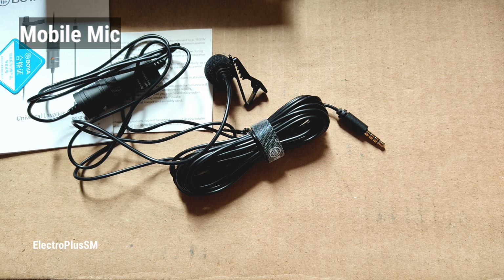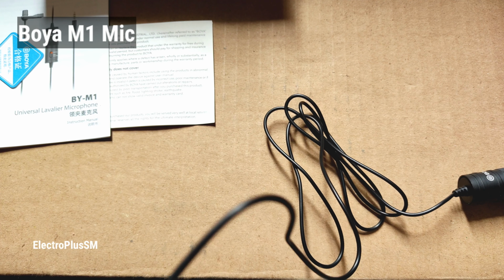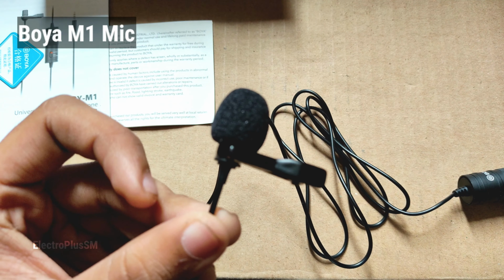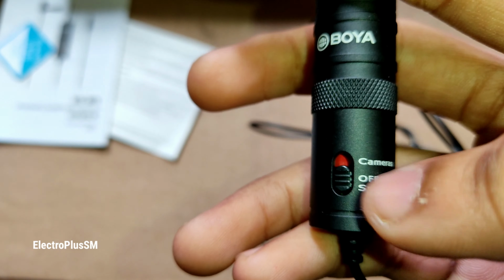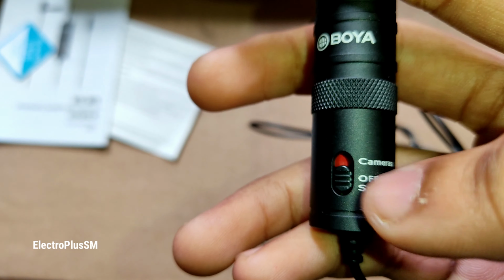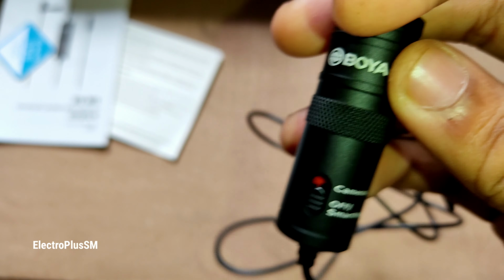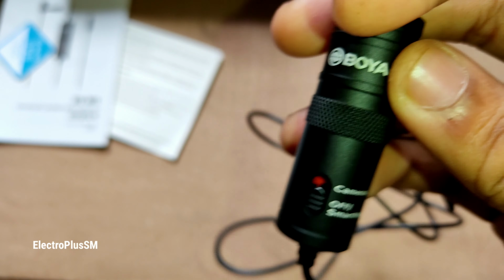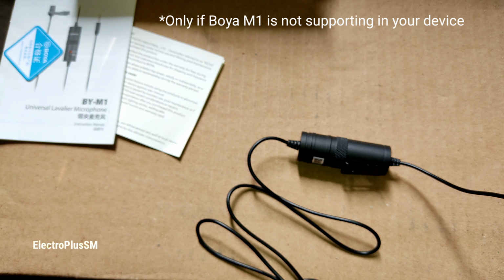Boya BY - M1 Mic Unboxing & Review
So today I'll show you something different. This is Boya BY M1 collar mic which is really easy to use & best for all YouTubers.

Specifications of Boya BY M1 mic -

Transducer: Electret condenser
Polar pattern: Omni- Directional
Frequency range: 65Hz - 18KHz
Signal/Noise: 74dB SPL
Sensitivity: -30dB +/-3dB / 0dB= 1V/Pa, 1kHz
Output Impedance: 1000 Ohm or less
Connector: 3.5mm (1/8") 4-pole gold plug
Accessories Included: Lapel clip, LR44 battery, foam windscreen, 1/4" adapter
Battery Type: LR44
Dimensions: Microphone: 18.00mmH × 8.30mmW × 8.30mmD
Weight: Microphone: 2.5g, Power Module: 18g

LATASHÁ - Whitefish Salad